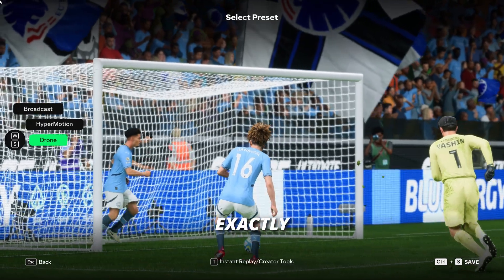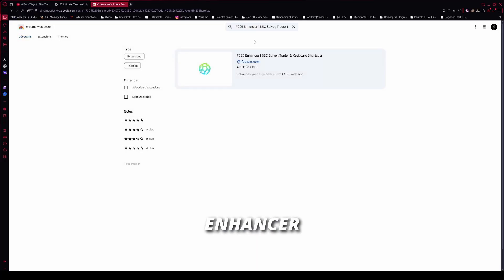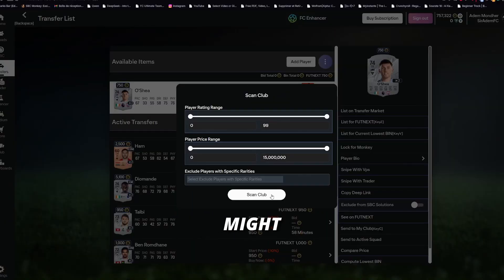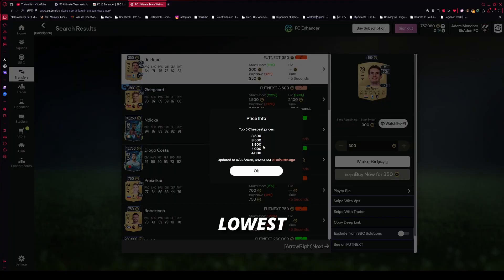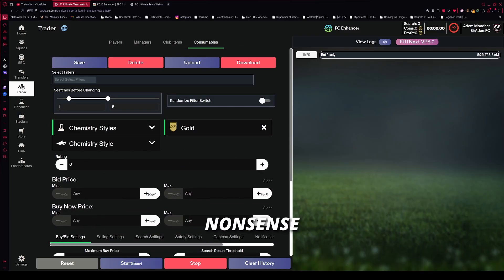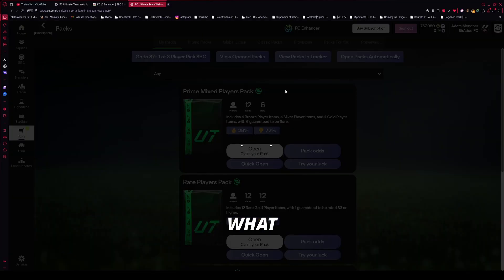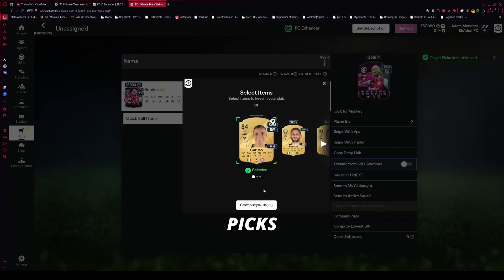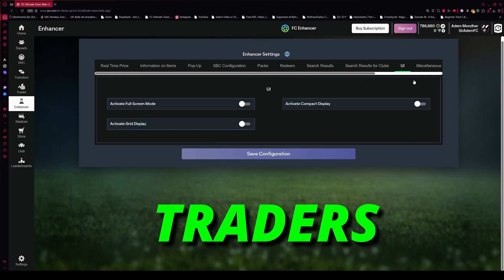The Best FREE Tool to Improve Your FC 26 WebApp Experience (Full FC Enhancer Tutorial) !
🎮 FC 25 WebApp Just Got Smarter!
In this video, I show you how to set up and use the FREE Chrome extension FC Enhancer to make your EA FC 25 Ultimate Team WebApp experience 10x faster, smarter, and more profitable.

✅ Auto-complete SBCs
✅ Scan your club for hidden high-value players
✅ See exact real-time market prices
✅ Find easy profit bids (undervalued cards)
✅ Use a free sniping tool
✅ View squad rating decimals (no wasted fodder!)
✅ Get real pack odds and community reviews
✅ Auto-pick and skip annoying popups
⚠️ This tool is safe, free, and fully allowed in the WebApp — no risks, no bans, no exploits.